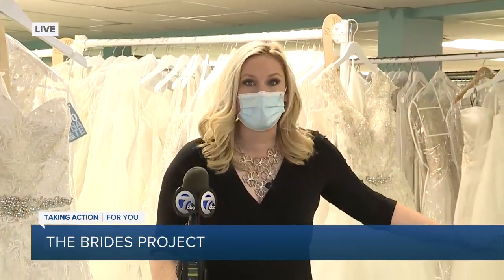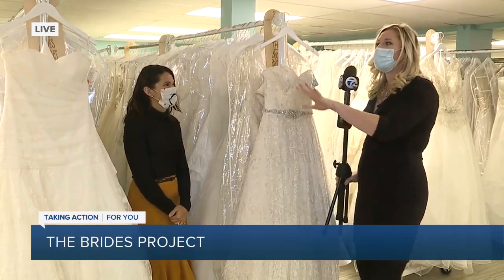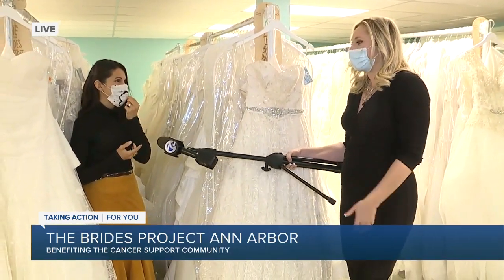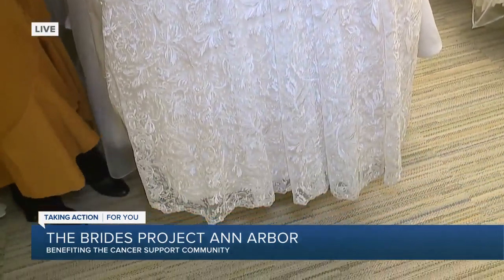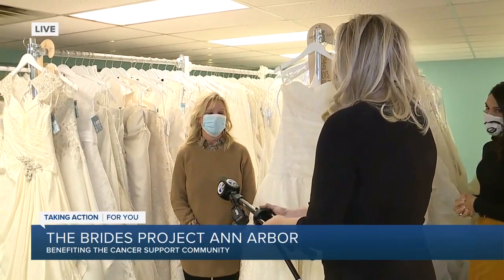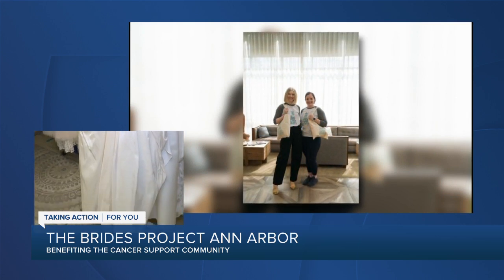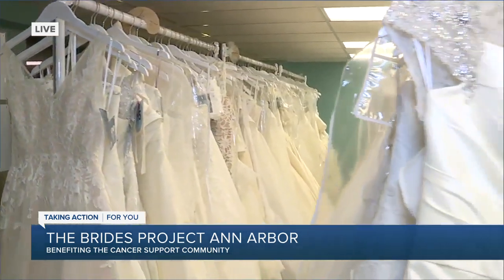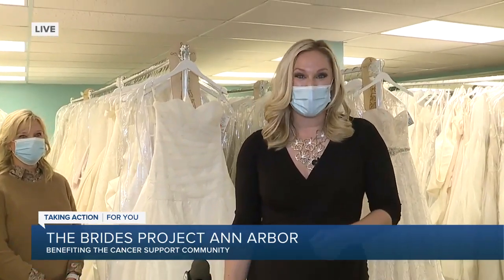The Brides Project Ann Arbor